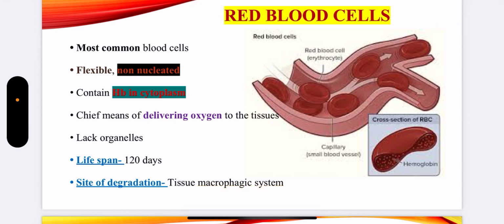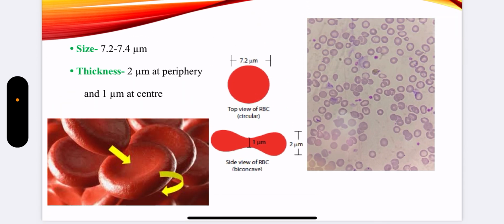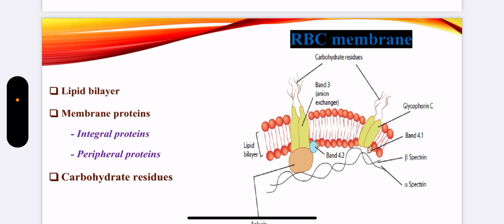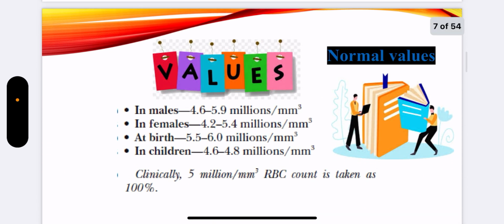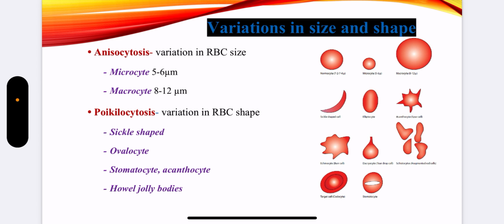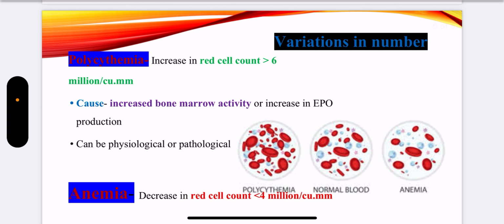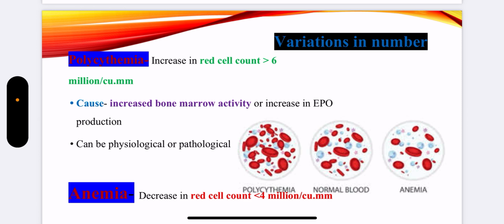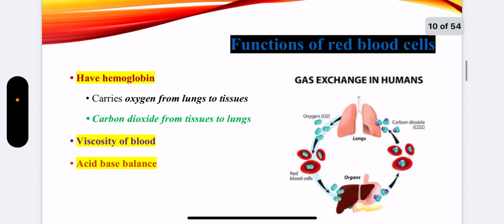RBCs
Red blood cells- Structure, functions, variations